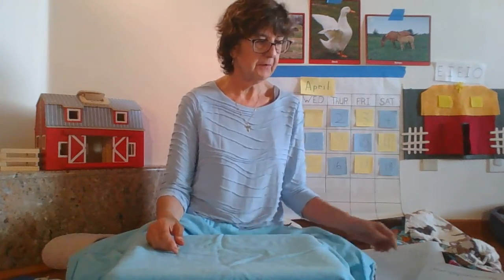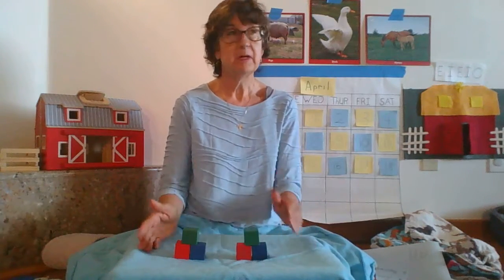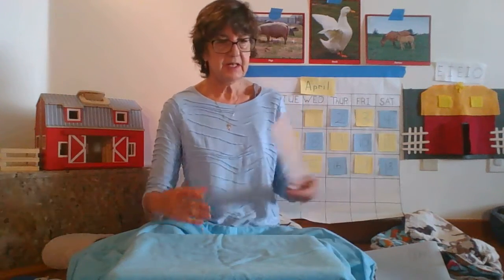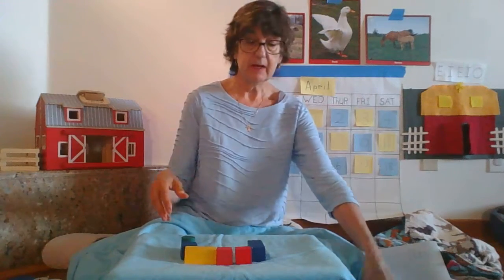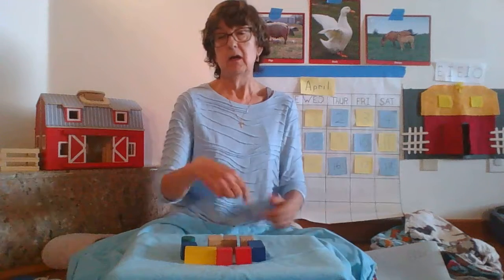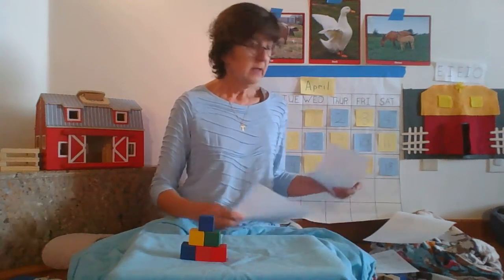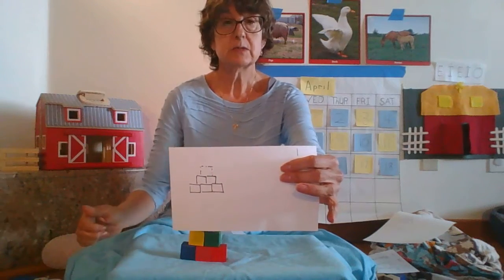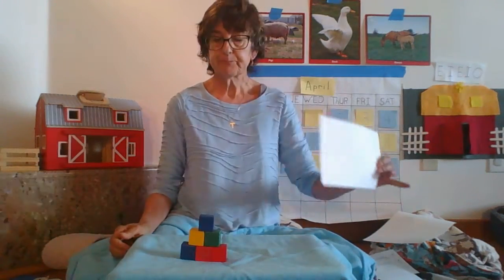IDEAS for Block Building April 2020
LEAP Class Room 5 - Classroom Video
Ideas for Block Building